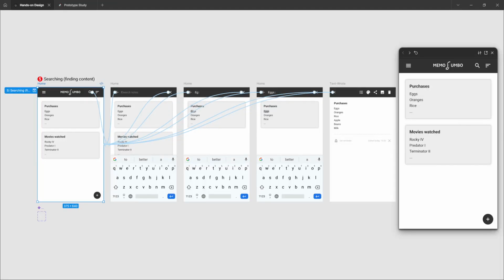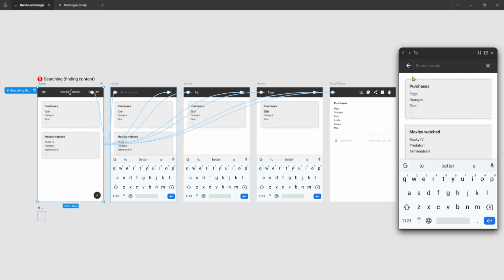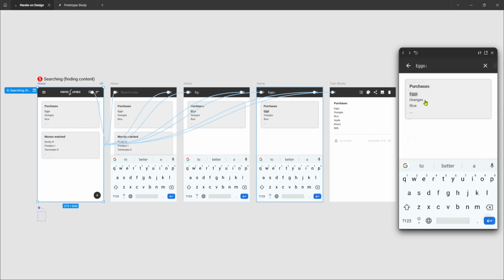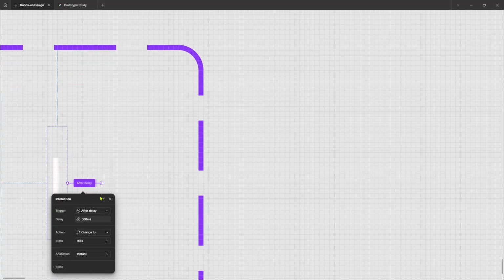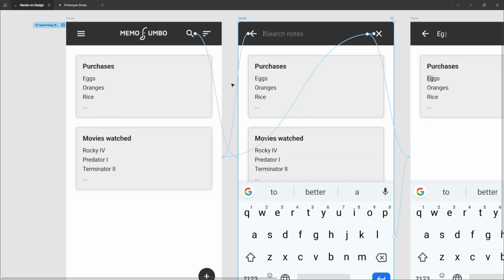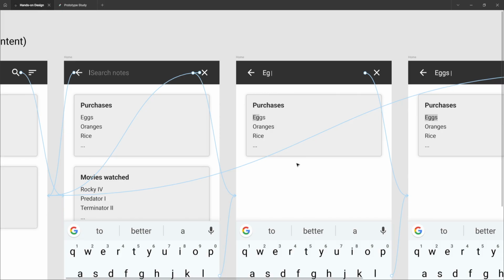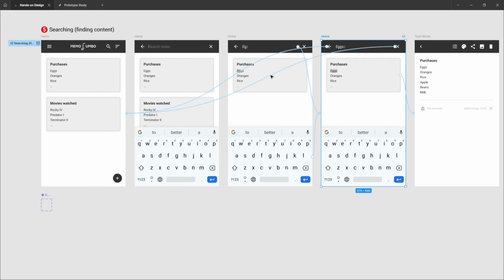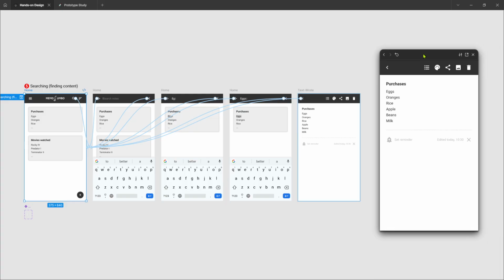Prototyping a 21-Feature App in Figma: Searching and Finding Content (+Source File 🔗)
Difficulty Level: ★★☆☆☆

This tutorial shows how to prototype a search-and-find-content feature. Most of the elements were designed previously, so we can cut to the chase and nail the lesson in less than 8 minutes. That’s right, you read that correctly — under 8 minutes. Can you imagine?

00:00 - Introduction
00:30 - Running the prototype
03:08 - Breakdown

Peace ✌🏾